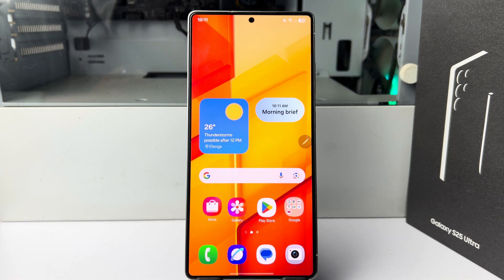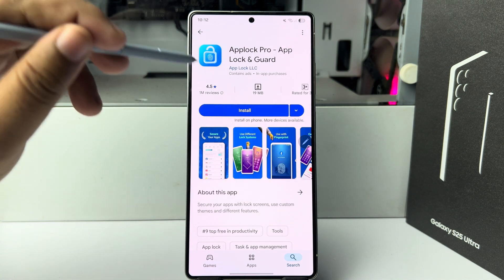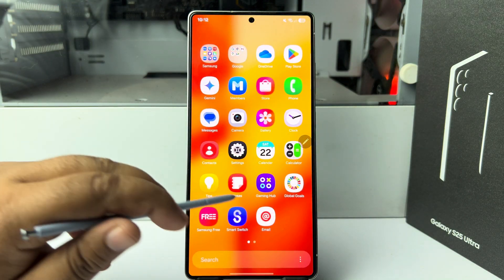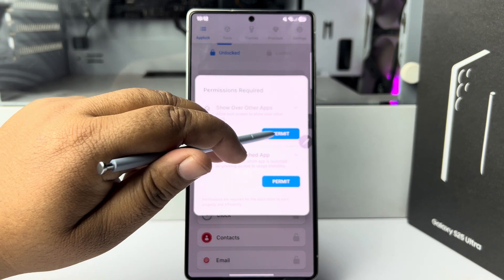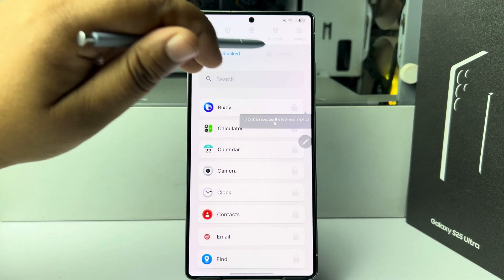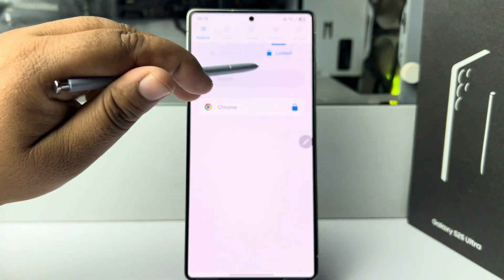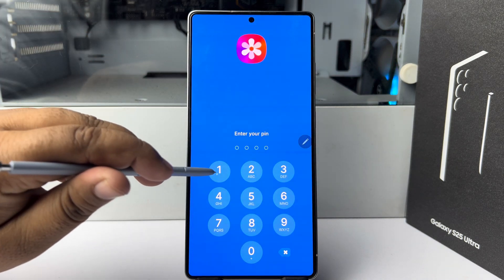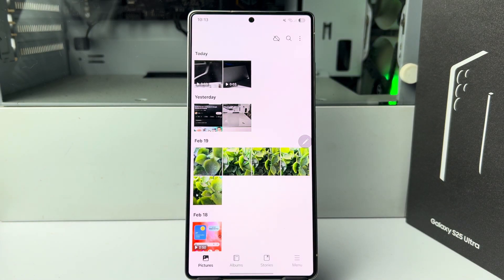How to Lock Gallery with Fingerprint Samsung S25 Ultra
To lock a specific album in the Samsung S25 Ultra's Gallery with a fingerprint, move the photos to a new album, long-press the album, tap "More" (three dots), and select "Lock album".

How to lock gallery with fingerprint on Samsung?
How to lock gallery in settings?
How to lock apps in S25 Ultra?
How to lock gallery in Samsung Galaxy s25 Ultra?